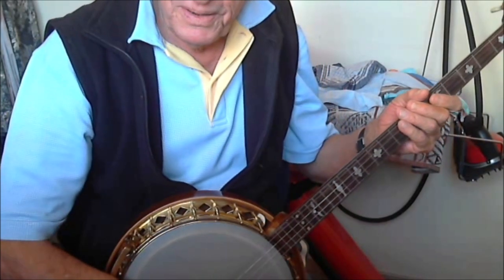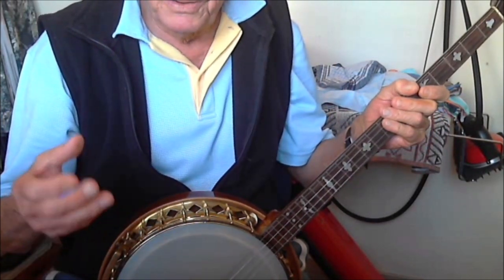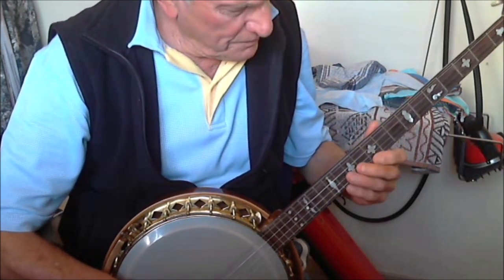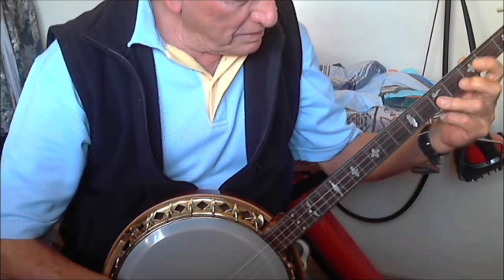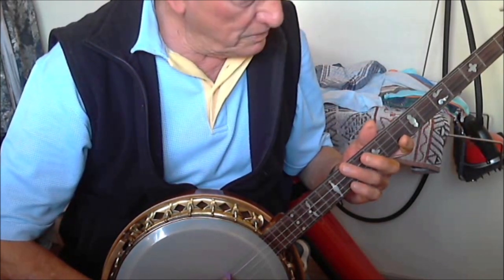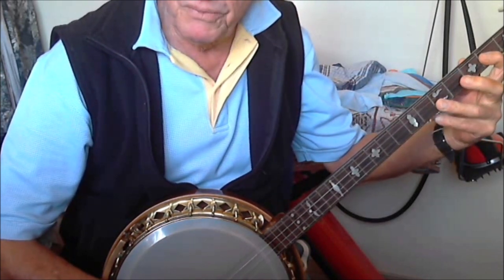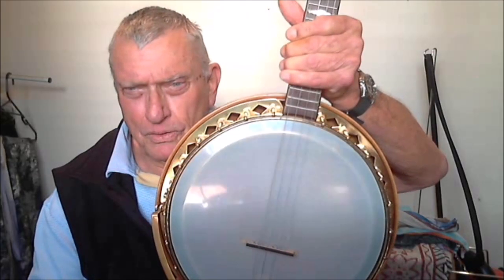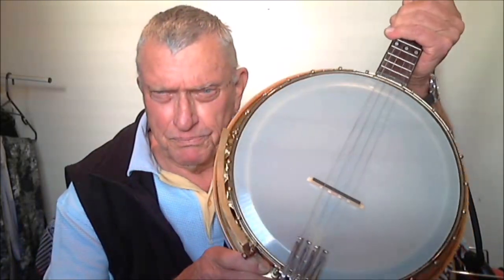''Keepin' Out Of Mischief Now'' ....... some help with. ..... Don Lewers Banjo.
Yet another musical treat, written by legendary immortal ''Fats Waller.'' To me, this ever popular song recorded by both Bing Crosby, and Louis Armstrong, was well worth a try on plectrum banjo hope you enjoy ''Keepin' Out Of Mischief Now.'' Don.
Key C, tuning CGBD.

At 3.03 on my clip, I wrongly named Eb as the chord in the first two bars of the tag ending, the chord is actually an Eb diminished sorry. Don

You can check out the Capitol banjo I played on this clip, on Derricks site Vintagebanjosaustralia.